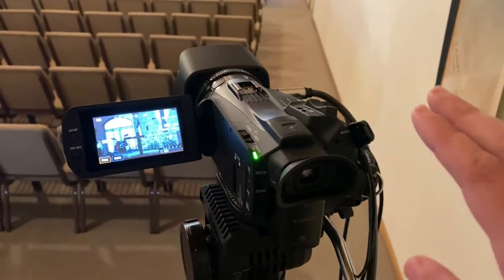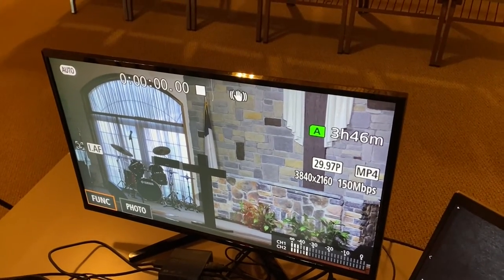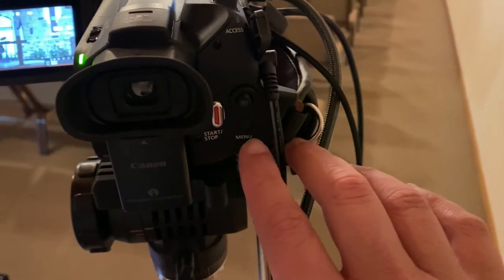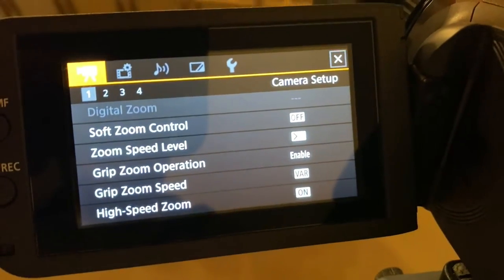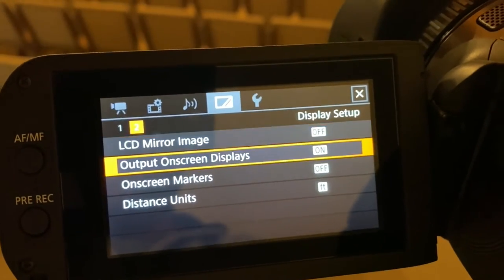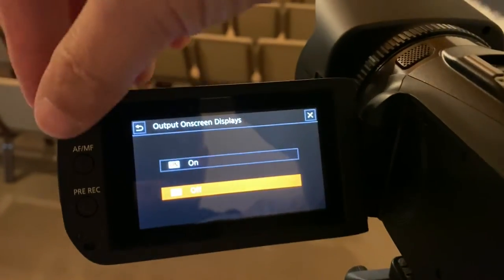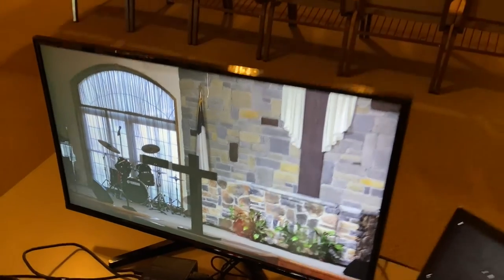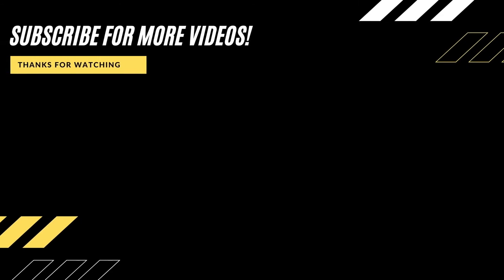How To Get a Clean HDMI Output on Canon Camcorder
In this video I show you how to get a clean HDMI output to your live stream or monitor from a Canon camcorder.